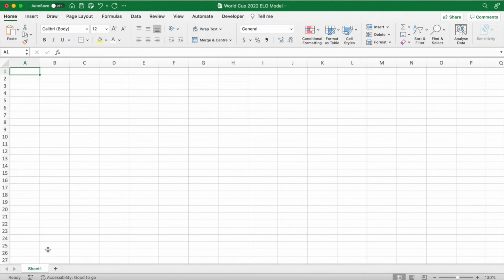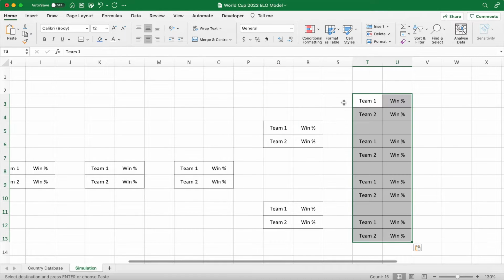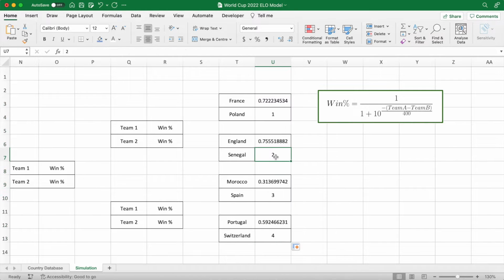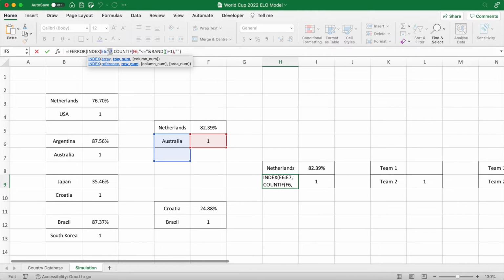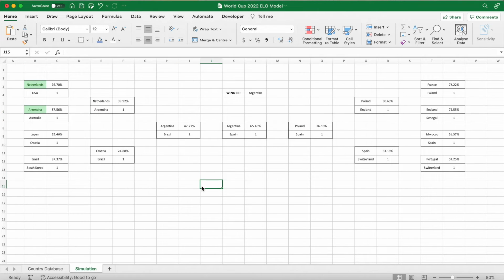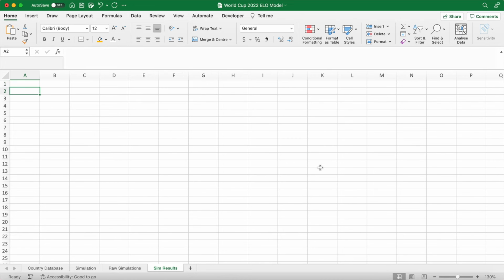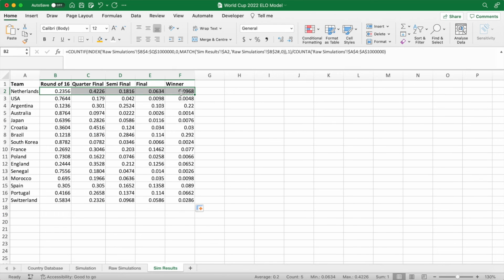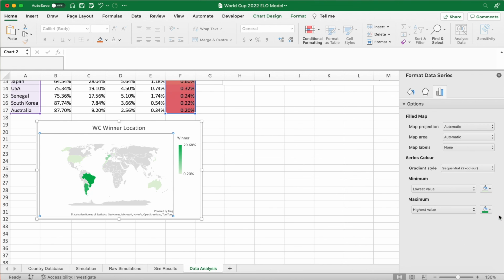Simulate the FIFA World Cup 2022 With Probability | Excel Tutorial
Learn how to simulate the FIFA World Cup using Microsoft Excel!

Timestamps

Intro: 00:00 - 00:08
Country Database: 00:09 - 2:27
Creating Template: 2:28 - 4:56
Calculate Win %: 4:57 - 8:12
Simulating Winner: 8:13 - 15:56
Raw Simulations: 15:57 - 18:13
Compiling Data: 18:14 - 22:36
Data Analysis: 22:37 - 25:56